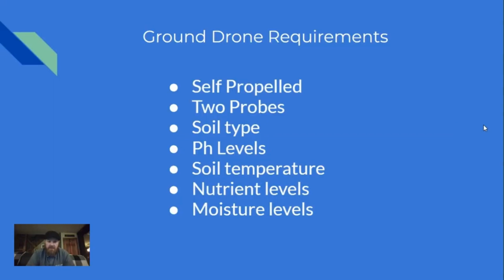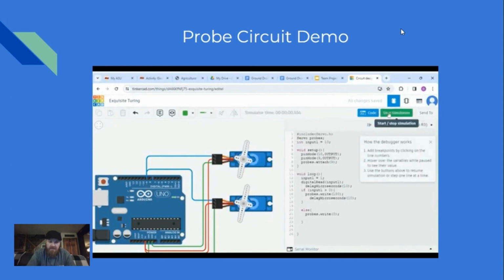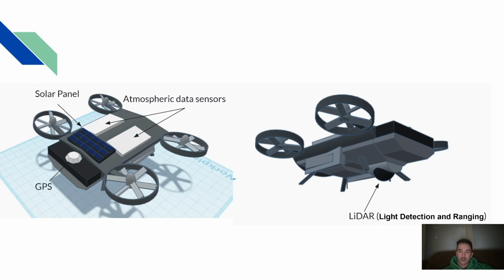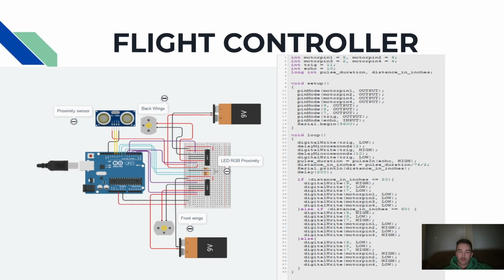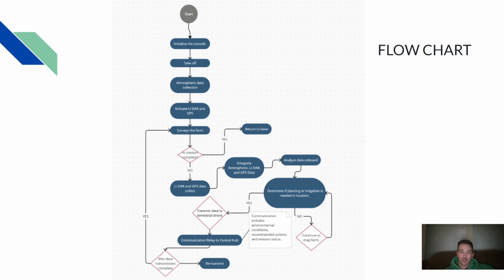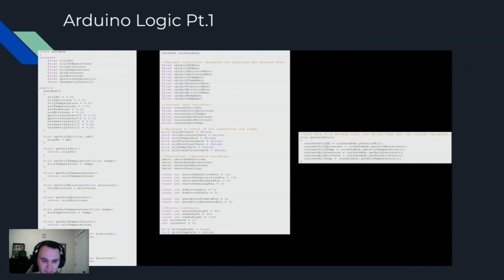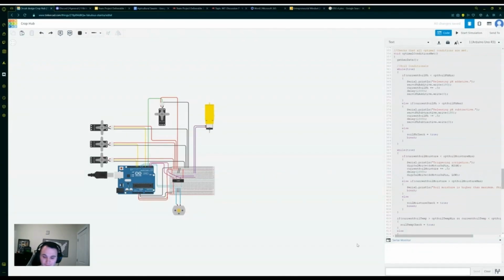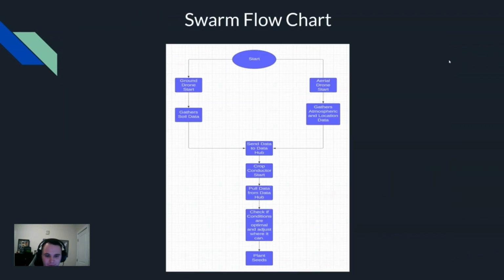ASU Agricultural Drone - 11th hour